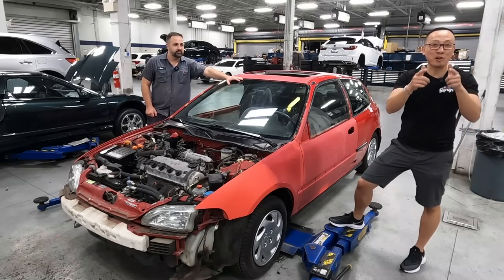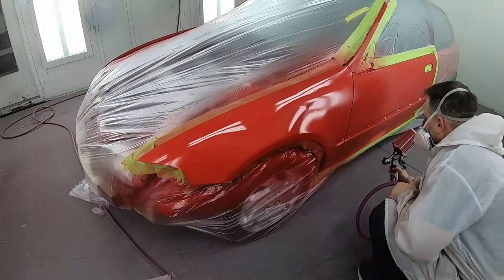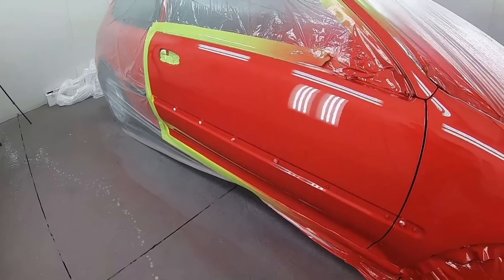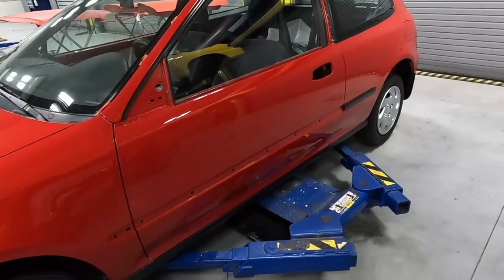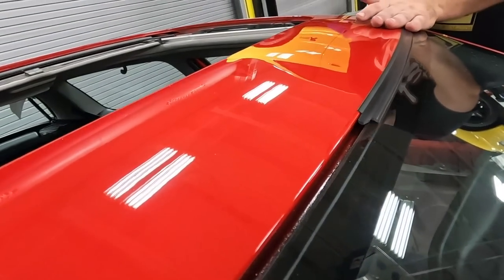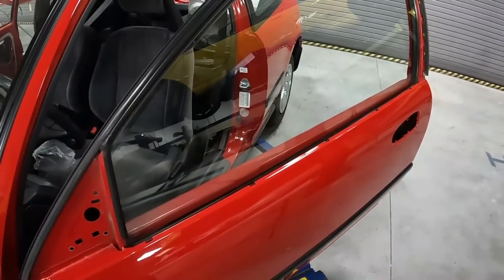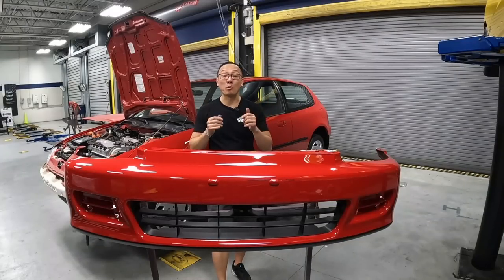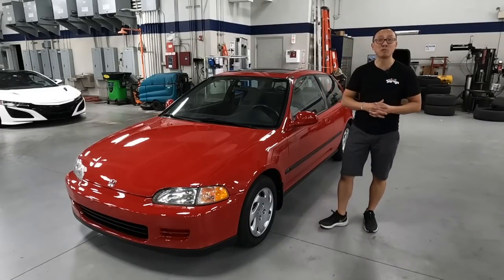All-Original 1994 Honda Civic Si EH3 - Restore Refinish & Reassemble | Part 2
In this episode of this series, Brian from @Paint Society will walk you step-by-step on the refinishing process of this Civic Si Hatchback. Then we will reassemble all back, making this back to its original glory.

Oem Part Number:
Top windshield molding: 73151-SR3-013
Driver Windshield Molding:  73162-SR3-003
Passenger Windshield Molding: 73152-SR3-003
Driver Roof Molding: 74316-SR3-003
Passenger Roof Molding: 74306-SR3-003
Driver Door Belt Molding: 72450-SR3-003
Passenger Door Belt Molding: 72410-SR3-003
Driver Door Sash Garnish: 72470-SR3-003
Passenger Door Sash Garnish: 72430-SR3-003
Front Hood Emblem: 75700-SR3-000
Outside Door Handle Joint Bushing: 72134-SM1-003

Material:
SprayMax 2K 3680061
Sandpaper Set
DA Sander
Prep and Clean Soap